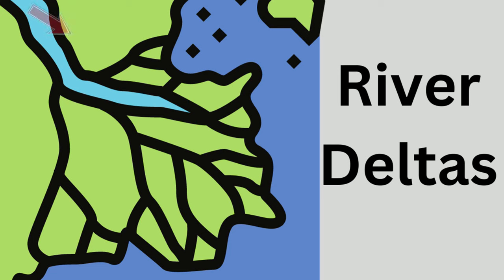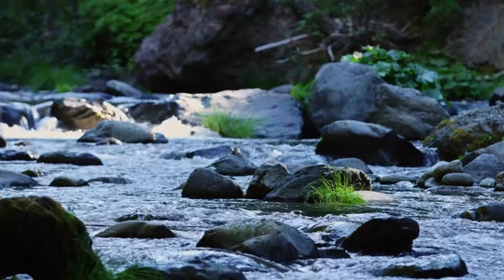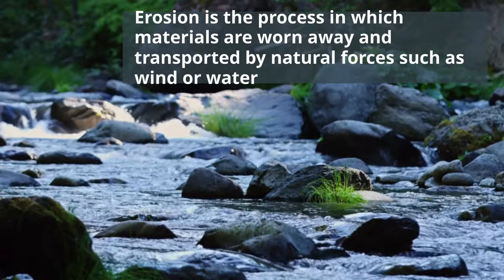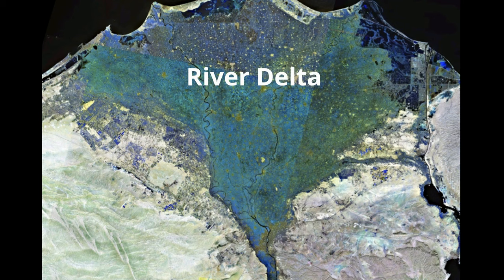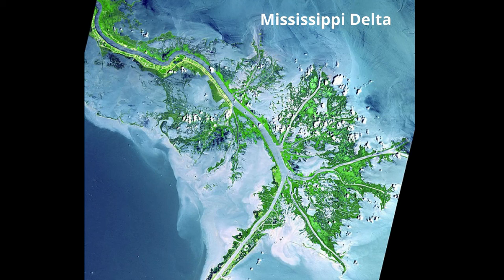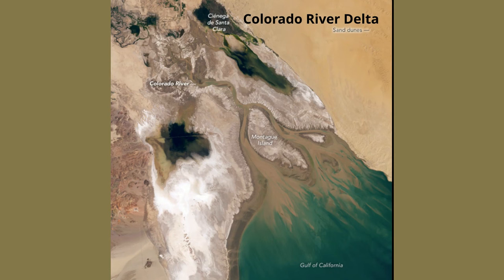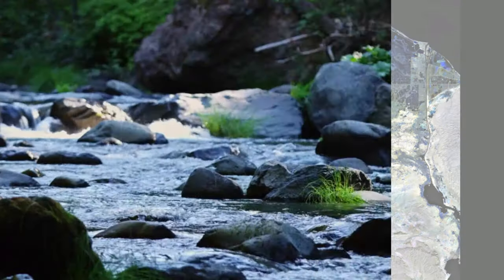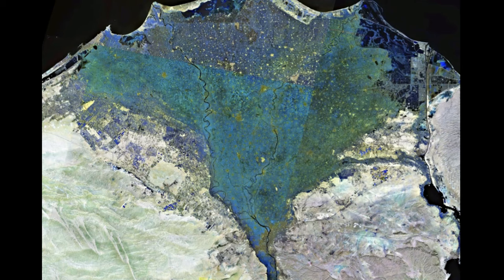What is a River Delta?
Learn what a river delta is and in addition learn how river deltas form. As a river travels it picks up sediments caused by weathering. As the river slows down the sediments settle and these deposits begin to build up. They may create a landform called a Delta. They are called Deltas because some have a triangle shape like the greek letter Delta.